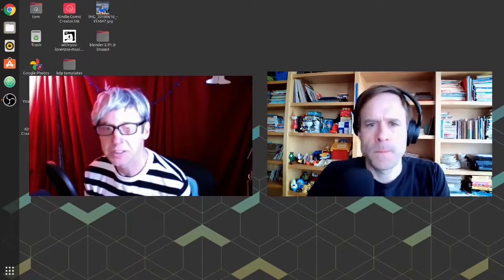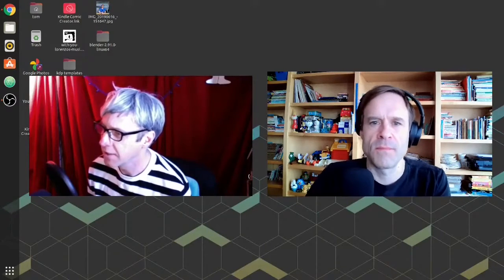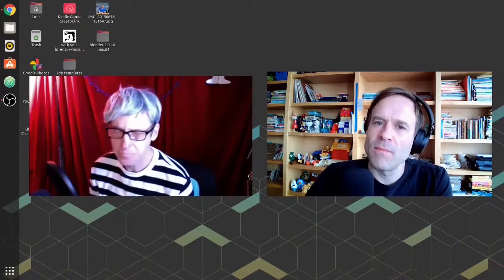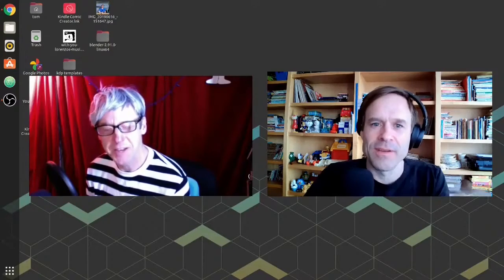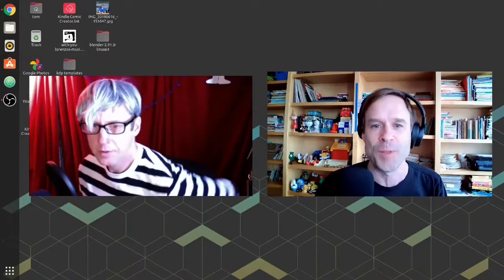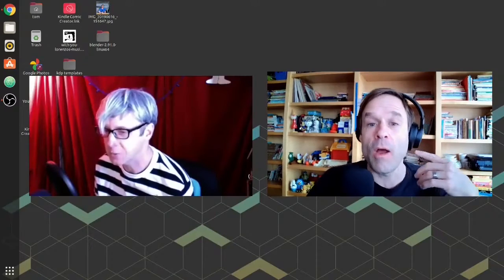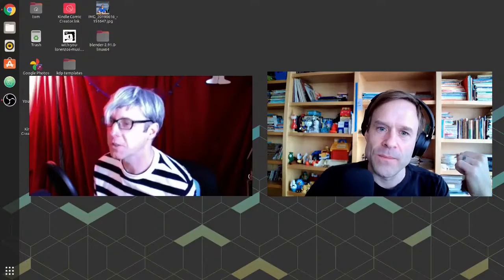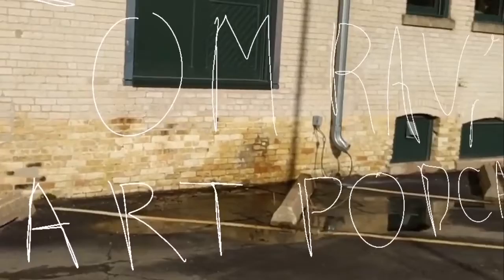Overcoming anxiety and drawing goths - Tom Ray's Art Podcast Clip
In this clip from the podcast, I ask Ben Walker-Storey about his video series "Let's draw goths" and he tells me how overcame anxiety was able to make drawing videos. Ben Walker-Storey: Illustrator, Author and YouTuber - Tom Ray's Art Podcast - Tom Ray's Art Podcast